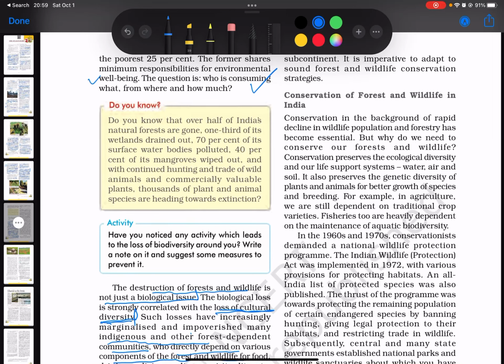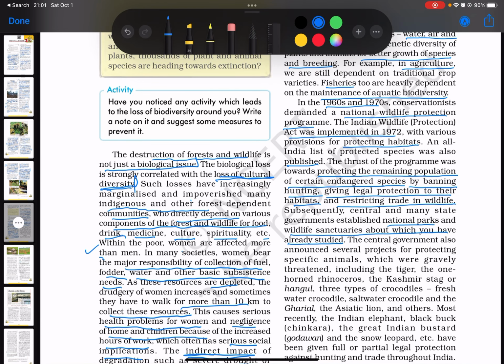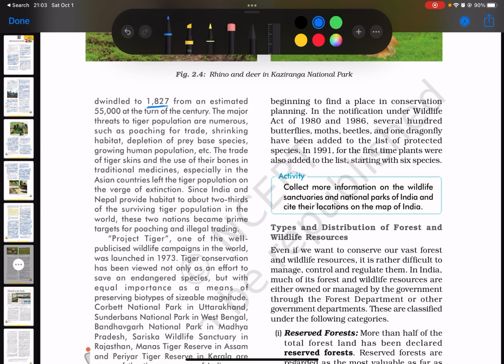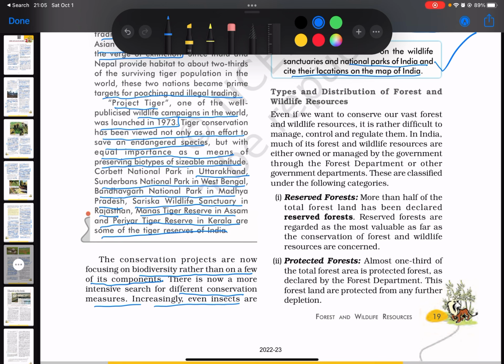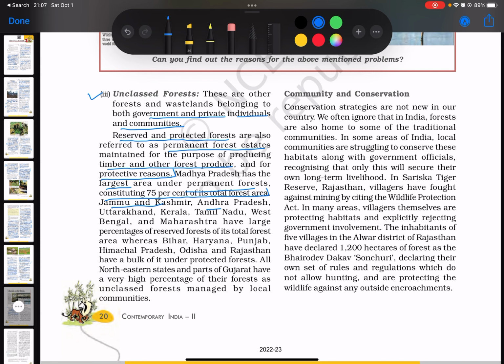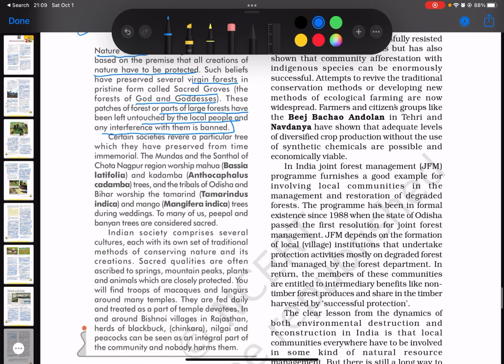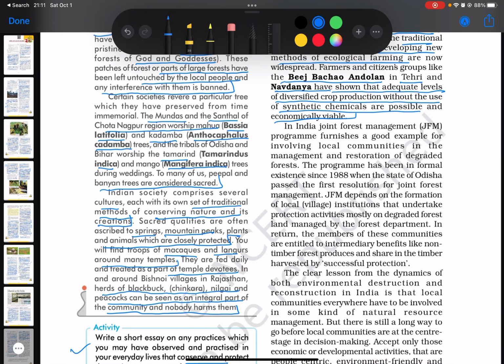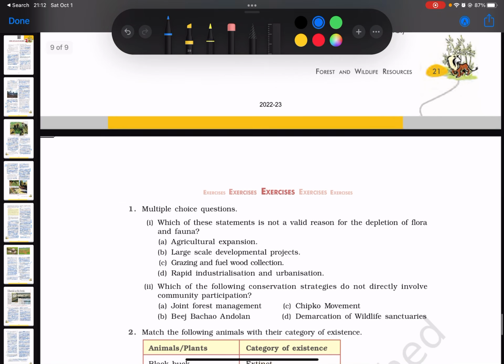005 forests and wildlife resources - part 2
This is the second video of the second chapter for the class 10th geography textbook of the CBSE board, NCE Aarti syllabus. We continue our discussion about forest and wildlife resources.
 we specifically focus on the spectrum of conservation of forest and wildlife in India. We look at things like the Indian wildlife protection act that was implemented in 1972 how did it impact the protection and conservation of forest in India.
We look at the types and distribution of forest and wildlife resources in India. We look at the classification of forests as a reserved, protected, unclassed. We then look at the interaction between the community and the conservation and how these are interdependent on each other as well as the importance of involving communities in the protection of and conservation of the flora and fauna in India￼
NCERT syllabus
CBSE
Class 10 geography
Chapter 2 Forest and wildlife resources- part 2